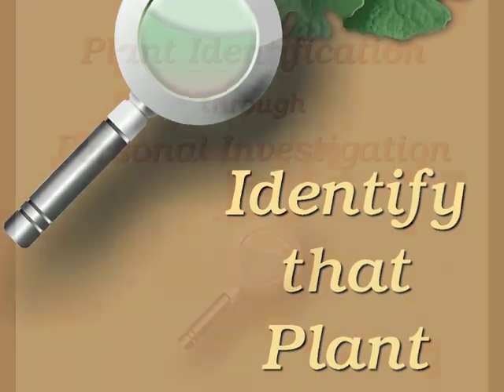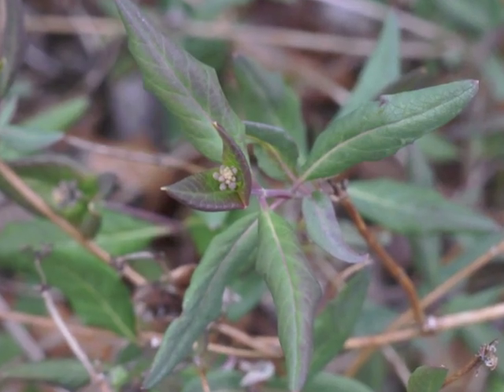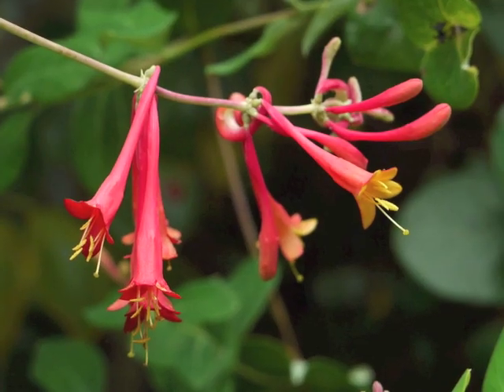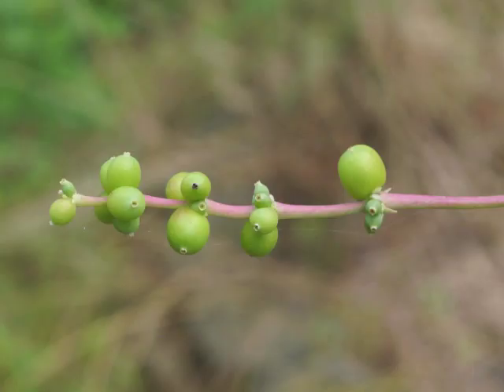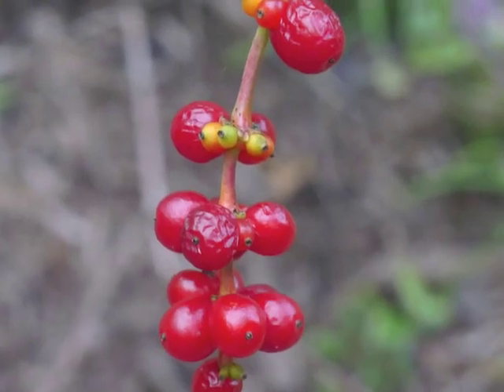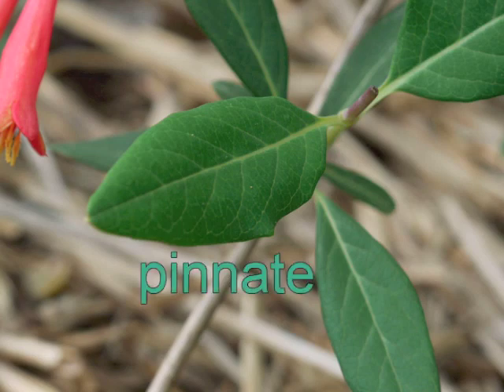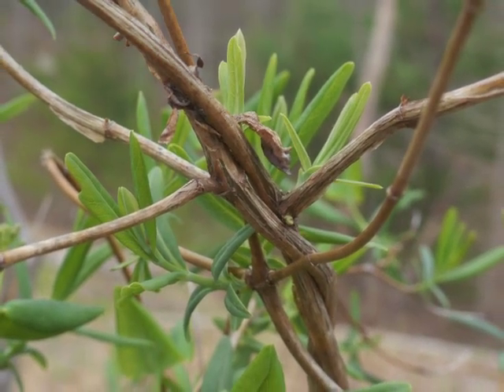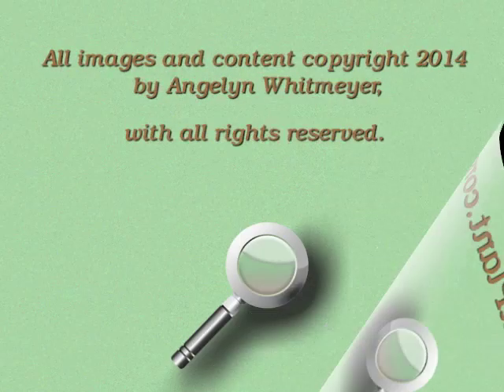Plant portrait - Coral honeysuckle (Lonicera sempervirens)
A detailed look at characteristics of Coral honeysuckle (Lonicera sempervirens).  These images and narrative can help to accurately identify the plant during different seasons of the year.